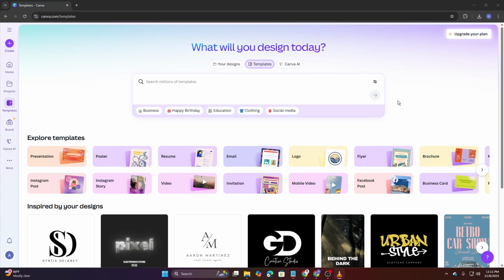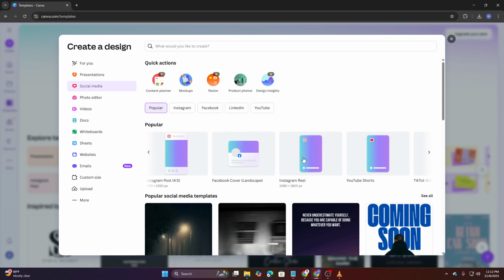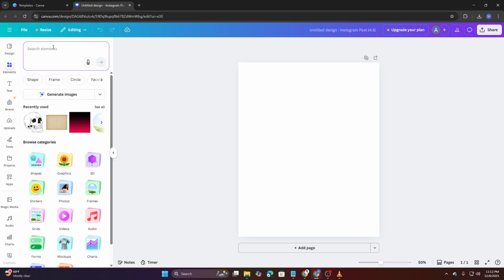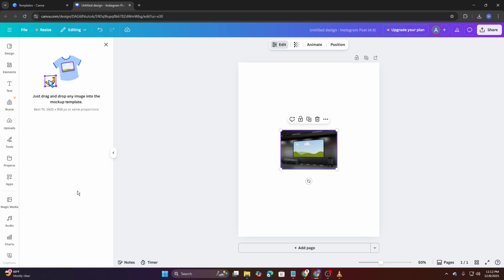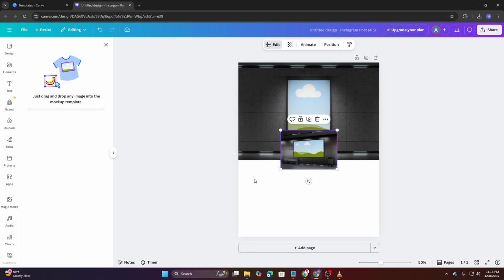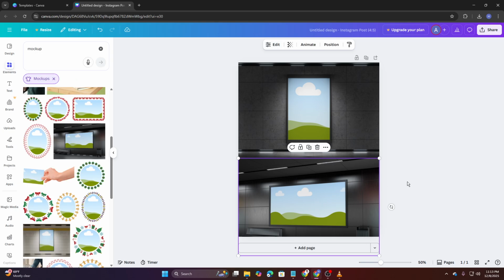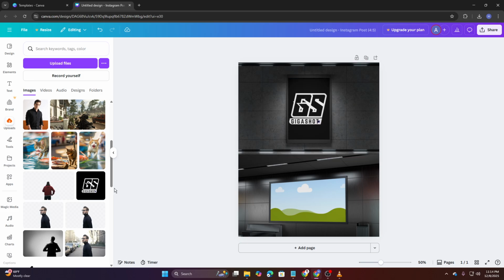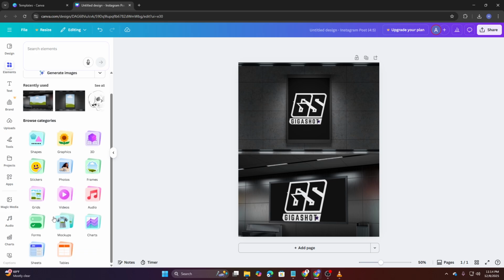How to Create Mockups in Canva - 2026 (Quick Tutorial)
In this video, you will learn How to Create Mockups in Canva easily and professionally. We’ll show you step-by-step how to design stunning mockups using Canva templates, customize your images, and make your presentations or products look realistic. Whether you’re creating digital products, social media graphics, or branding visuals, this tutorial covers all the tips to make your mockups stand out.